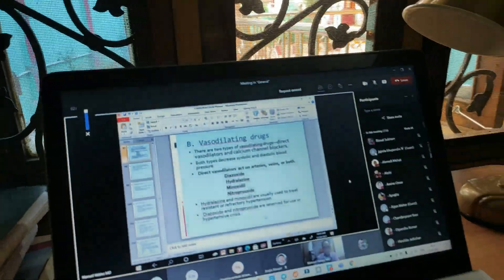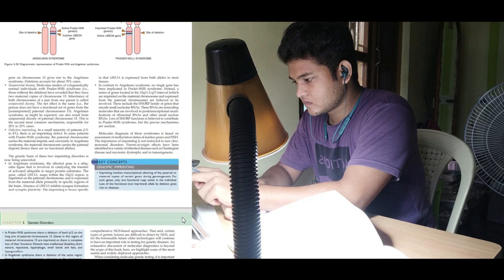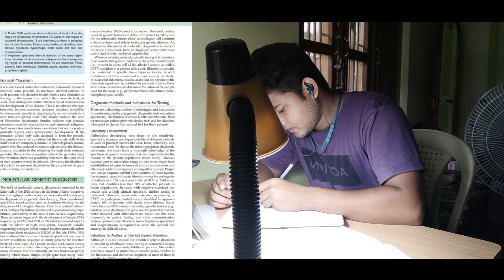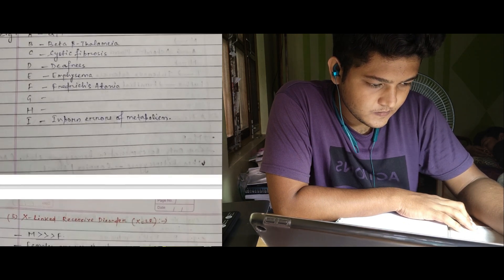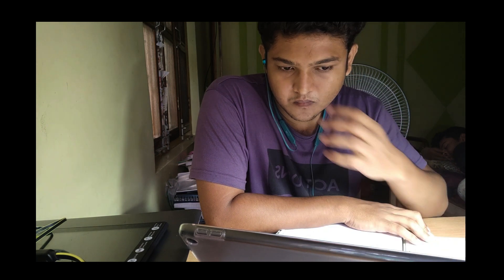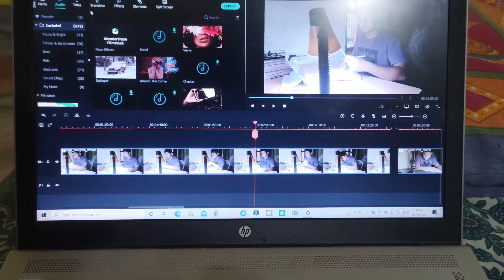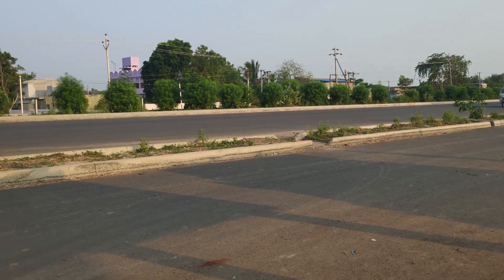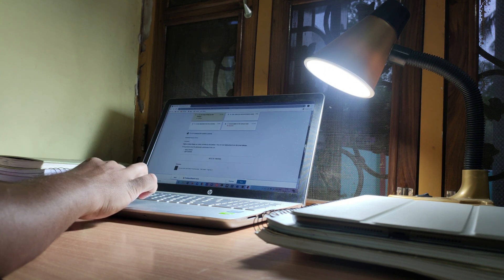A PRODUCTIVE DAY - Studying & Solving MCQs | Lockdown Vlog #7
Join my Course TARGET NMAT -

For any queries regarding admission you can Whatsapp me or call me (5pm-7pm IST)- 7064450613

MD 1st Year Books-

Berne & levy (Physiology)
Histology (Junquiera's)
Guyton n Hall (Physiology)
Biochemistry (Harper)
Atlas of human anatomy

MD 2nd year books :

Internal medicine ( Hareison's Internal Medicine)
Microbiology (Medical micro.Lange)-
Parasitology (Paniker's textbook of Medical parasitology) -
Pharmacology (Basic & clinical pharmacology)-
Surgery (Schwartz's principles of surgery) -
Pediatrics (Nelson textbook of pediatrics) -
Physical examination (Bates) -
Pathology (RobbiNs & Cotran) -
Psychiatry (kalpan and sadock's) -
Obstetrics (William's)-